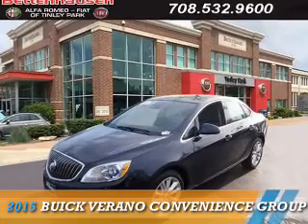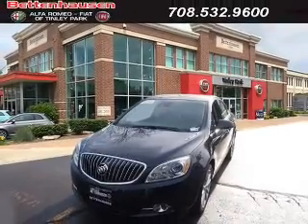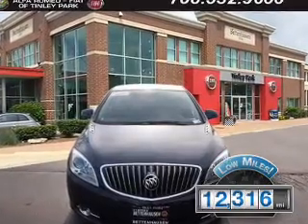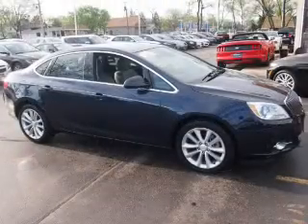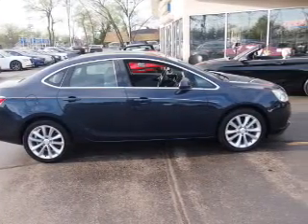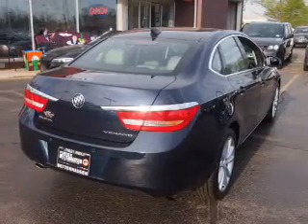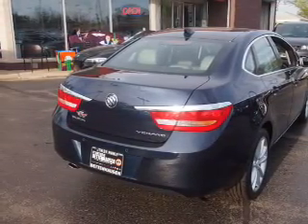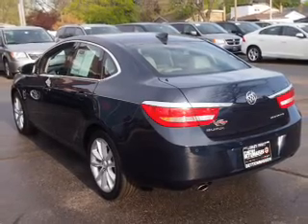2015 Buick Verano F8366 - Tinley Park IL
Year: 2015
Make: Buick
Model: Verano
Trim: Convenience Group
Engine: 2.4 liter 4 Cylindercylinder FWD
Transmission: Automatic
Color: Blue
Mileage: 12316
Address:
17514 Oak Park Avenue
Tinley Park, IL 60477
VIN:1G4PR5SK1F4115512